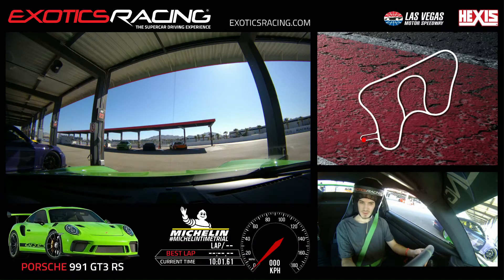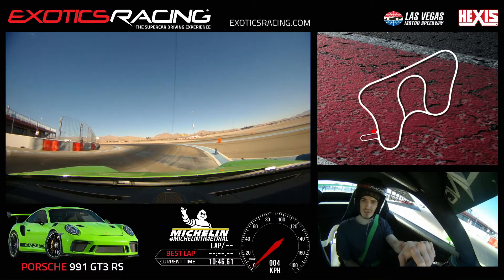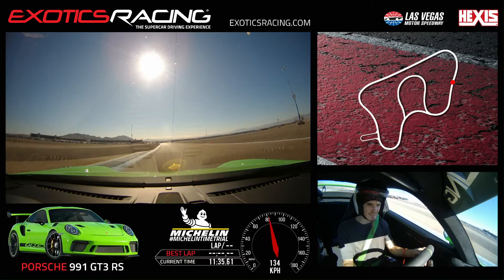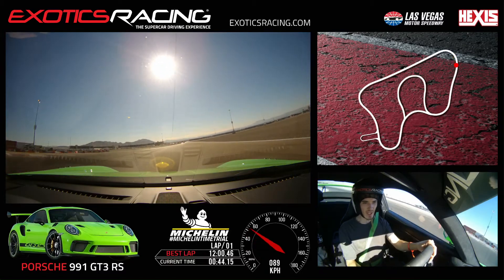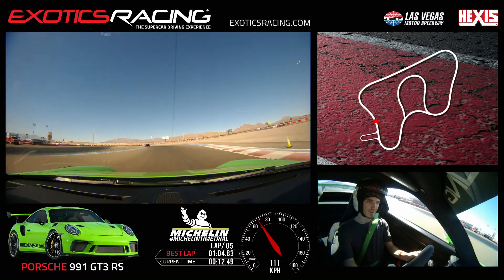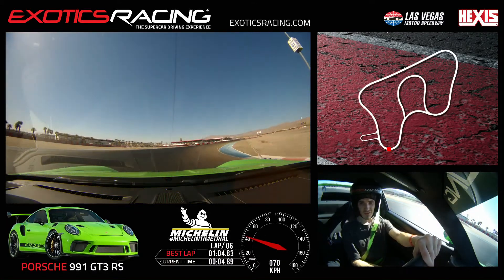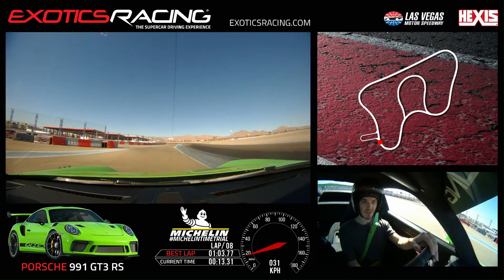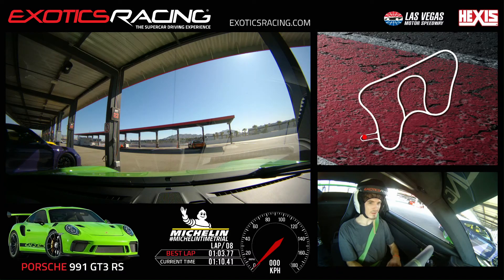Finally driving my childhood?! I've got the need....the need for speed!!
I had done this back in November but never gotten the chance to decide whether I wanted to post or not. But it felt Soo great to finally drive a car from my childhood!